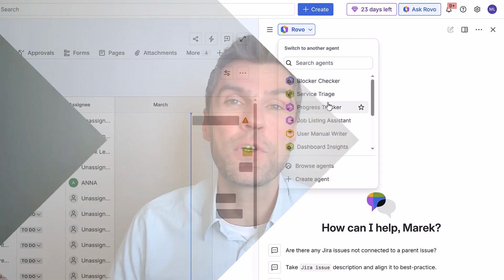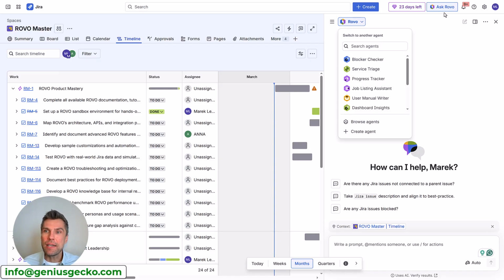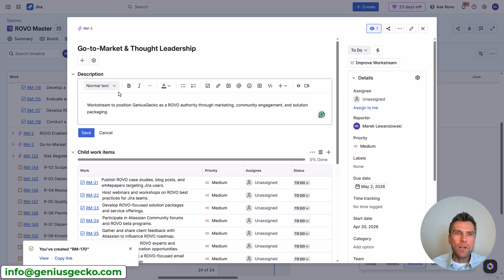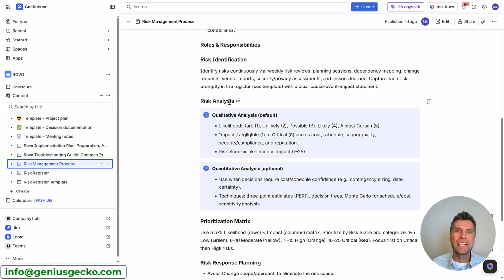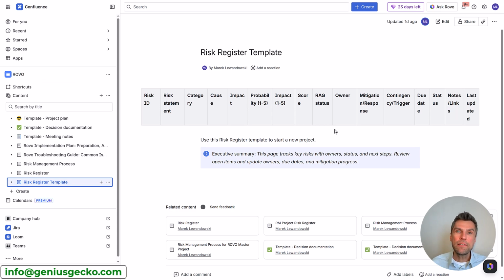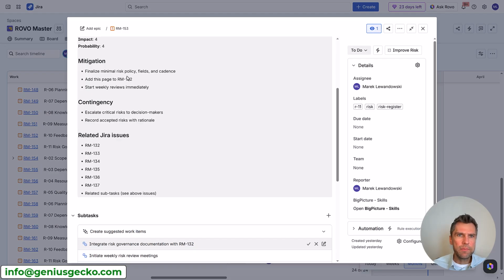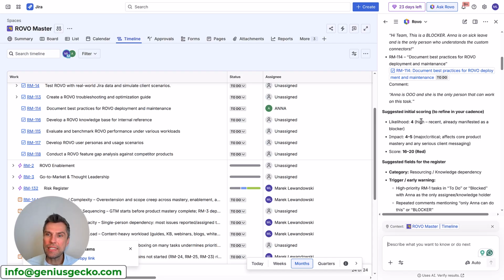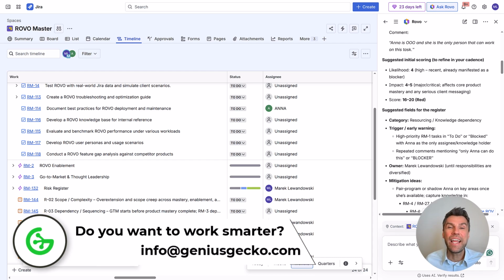How to Use Jira Rovo AI to Master Risk Management (Step-by-Step)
Can AI actually manage your project risks? Today, we’re putting Jira Rovo to the test. 🚀

Risk management is often the most overlooked part of the SDLC—until something goes wrong. Watch as we build a proactive risk management workflow using Rovo’s specialized agents.

What you’ll learn:

Designing processes and related templates

Linking risks to Jira issues for better visibility.

Generating AI-powered risk assessment reports in seconds.

Best practices for AI-driven governance and compliance.